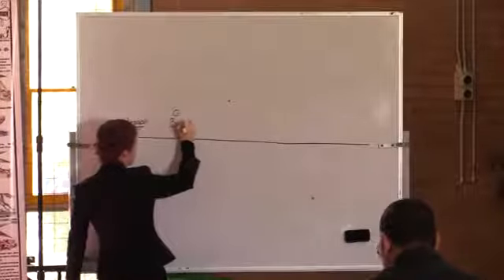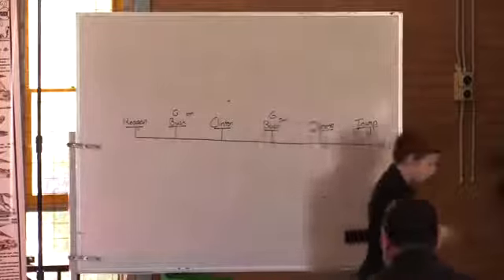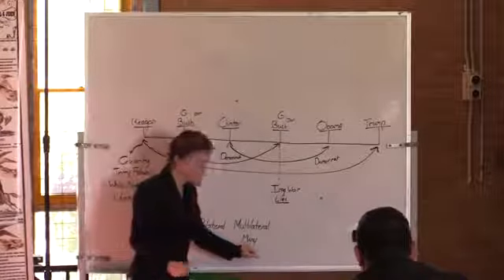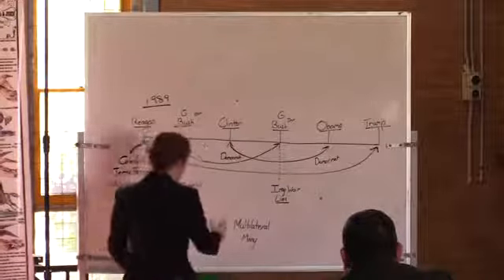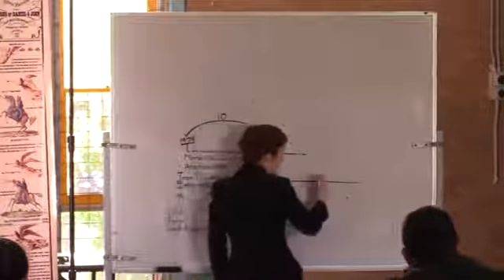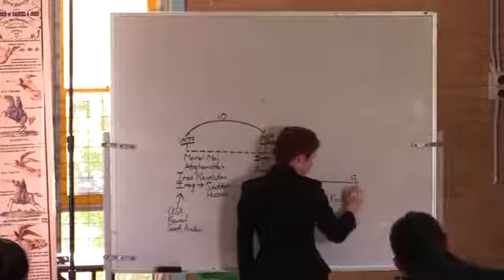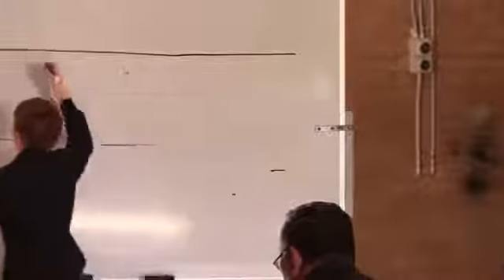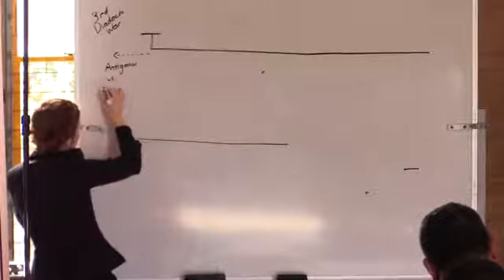20. World War One; Tess Lambert (Bonnyrigg) - 9.11.19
Sydney Camp